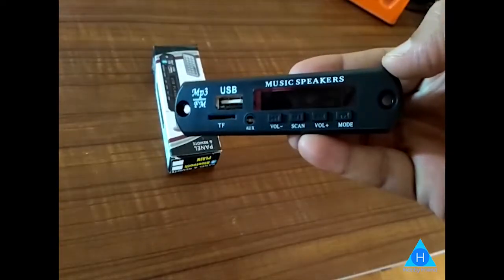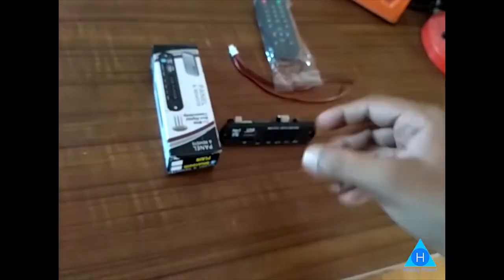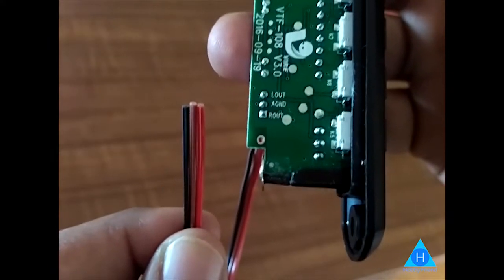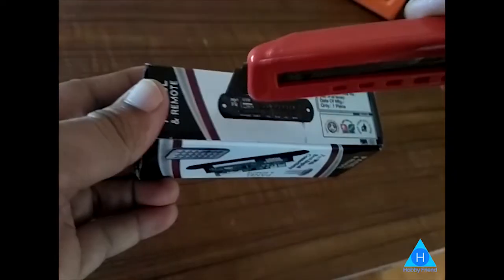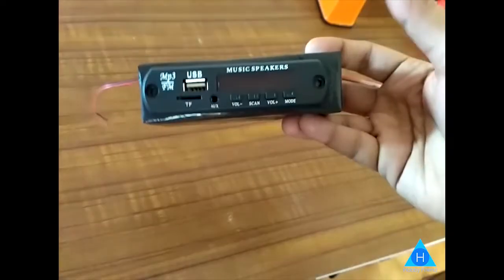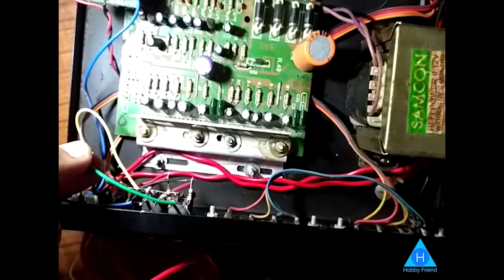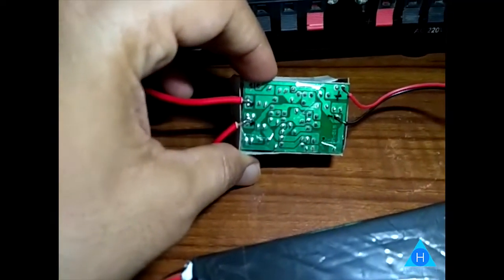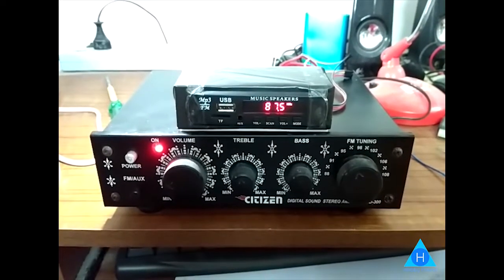Easy upgrade - Old stereo amplifier to USB mp3 player - Low cost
I recently upgraded my 10+ years old stereo amplifier with USB MP3 module at a very low cost.

In this video I will be explaining the method to attach the mp3 decoder module board to an old stereo amplifier the easy way. The whole package costed me Rs.250 from ebay. But the ebay is no more available in India.